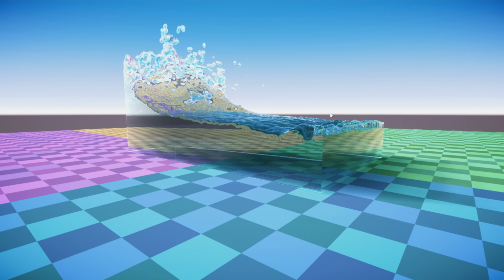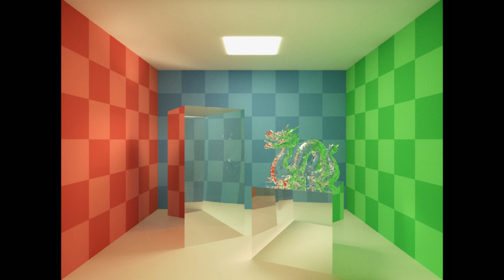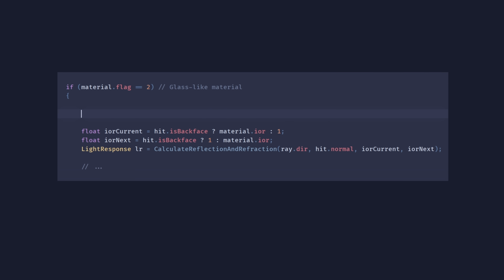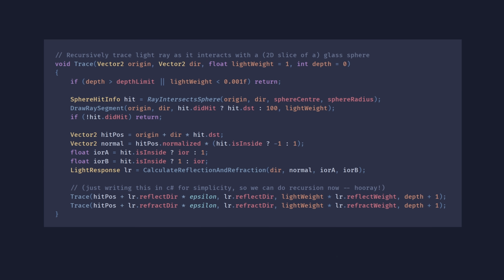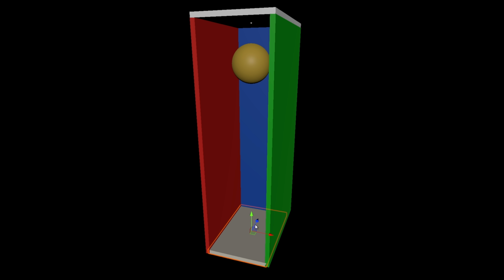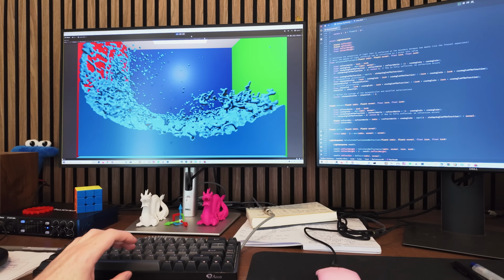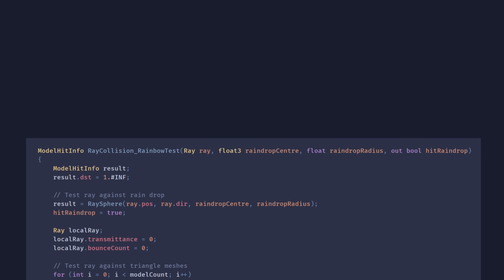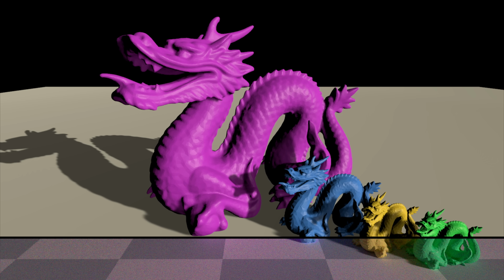Coding Adventure: Ray-Tracing Glass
Let's do some more ray-tracer coding and see if we can get it to render glass, and rainbows, and more!

Chapters:
00:00 Intro
02:02 Glass
04:58 Glass Bugs
09:04 NaNs
11:51 Absorption
13:49 Frosted Glass
15:44 Glass Ball Test
21:14 Stack versus Stoch
22:55 Visualizing Caustics
25:42 Cardioid Caustic
27:04 Water Caustic
32:24 Rainbow
36:01 Spectral Experiment
40:46 Outro